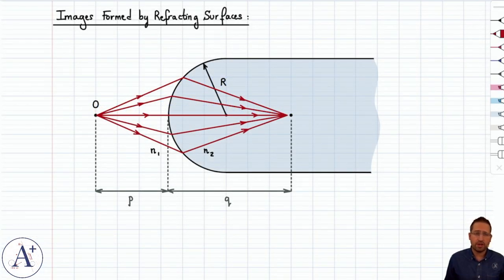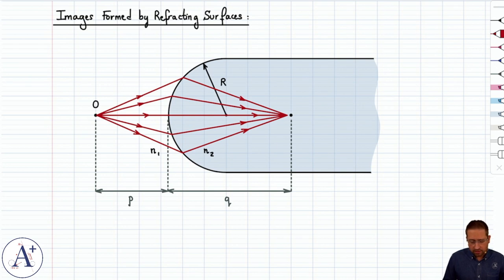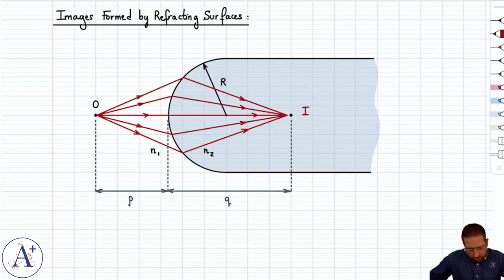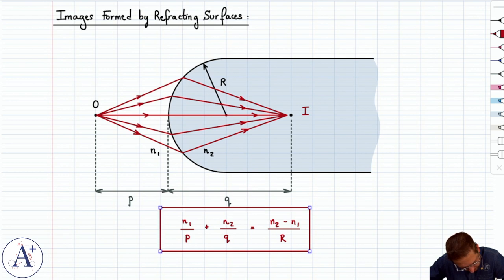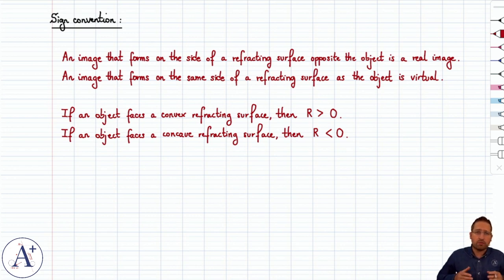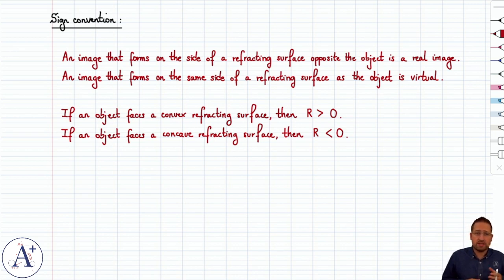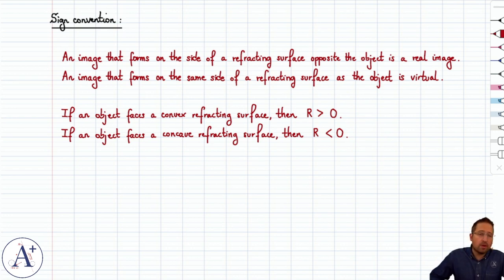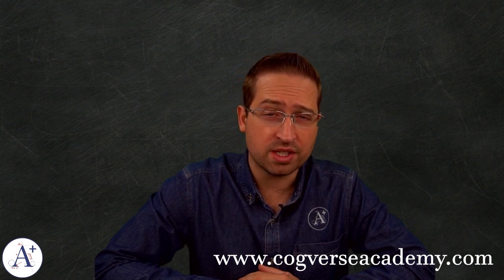28 - Images Formed by Refracting Surfaces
Brief discussion of how refracting surfaces can form images.

TIMESTAMPS:
00:02 How a refracting surface forms an image
01:22 Relationship between the object distance and the image distance
01:55 Sign convention for R
03:01 Outro